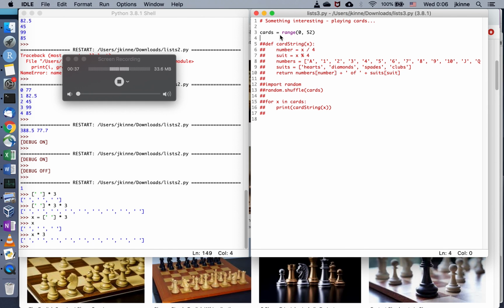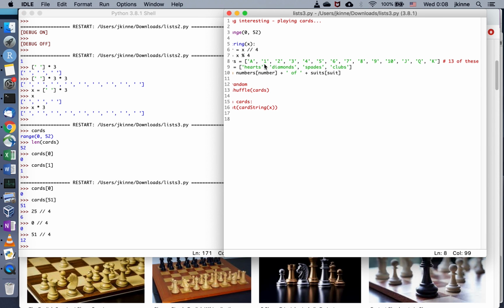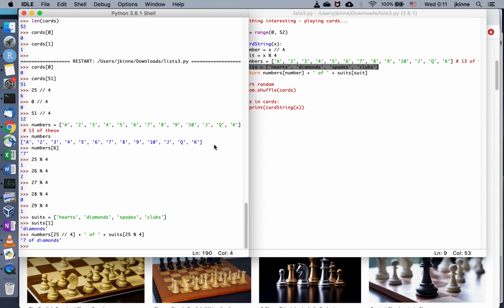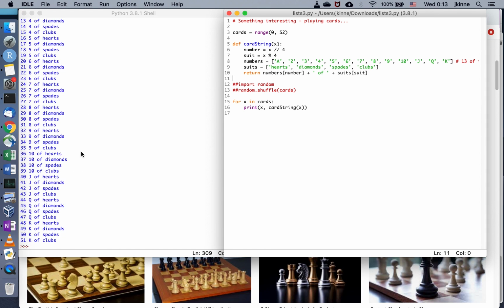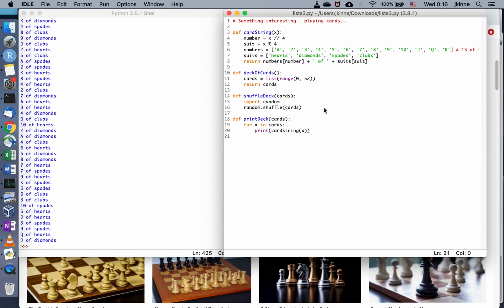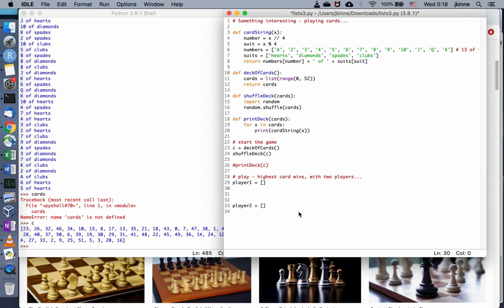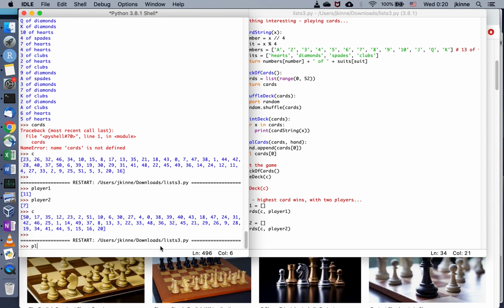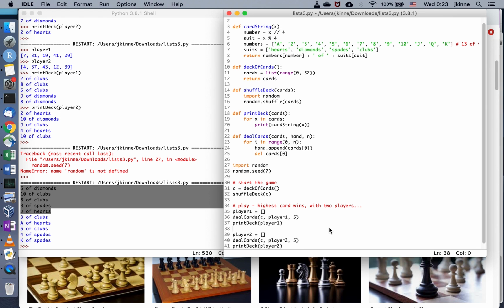CS 151 Spring 2020 Chapter 4 Lists 4 Cards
Classic beginning programming example - playing cards - as an example of program design with functions and lists in python.